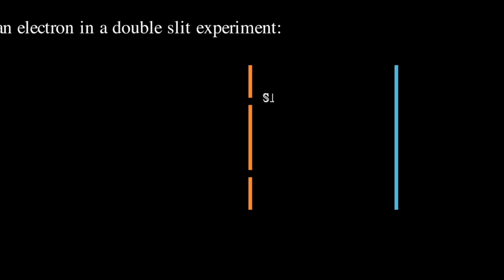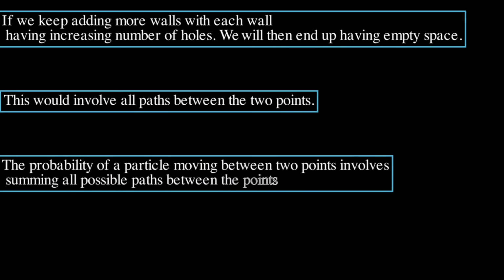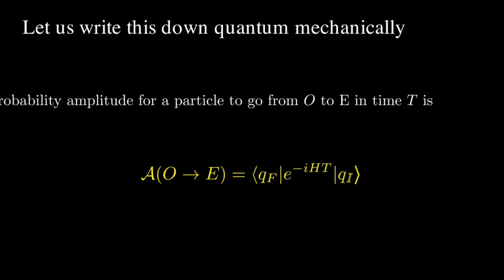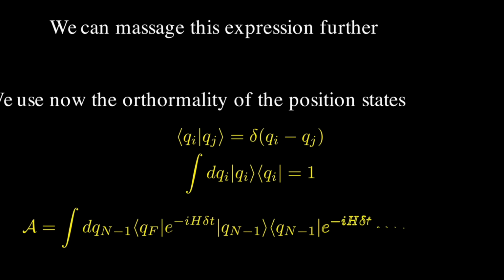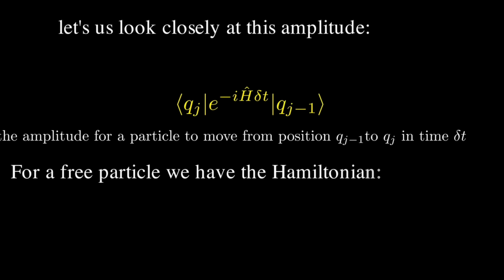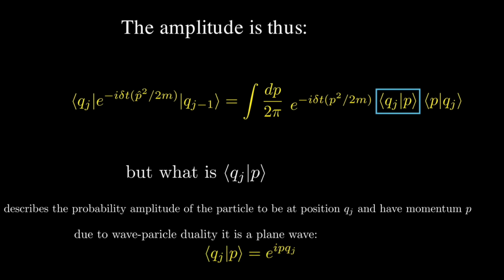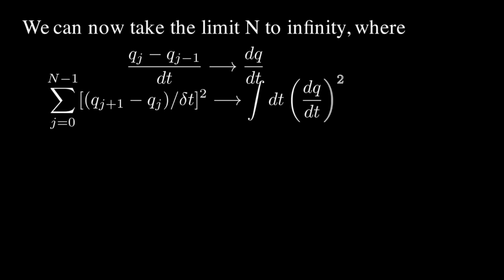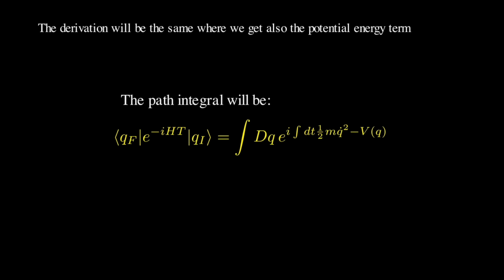Path integrals demystified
we deep dive into the concept of path integrals and their mathematical derivation